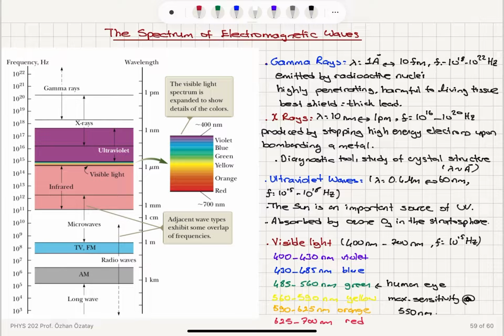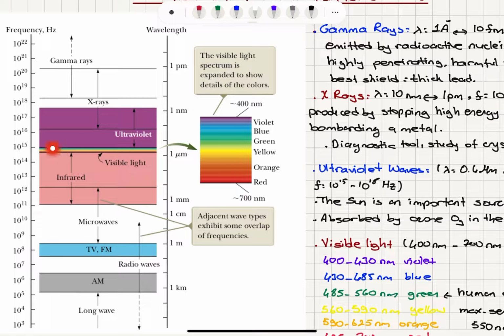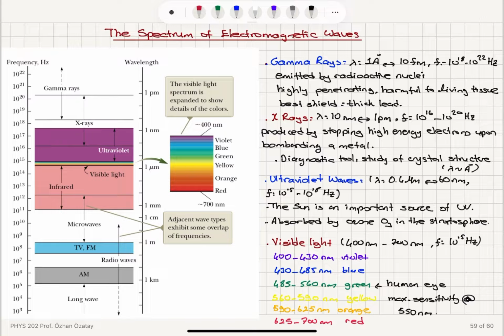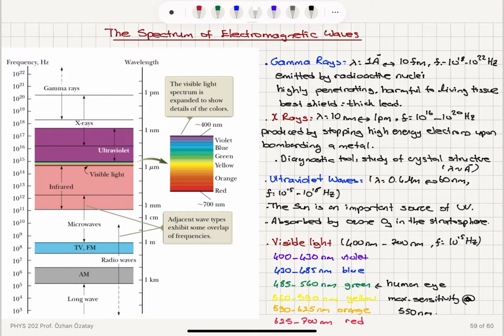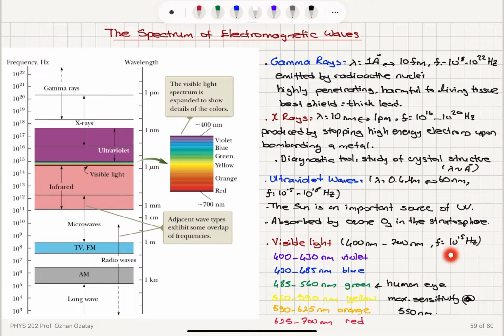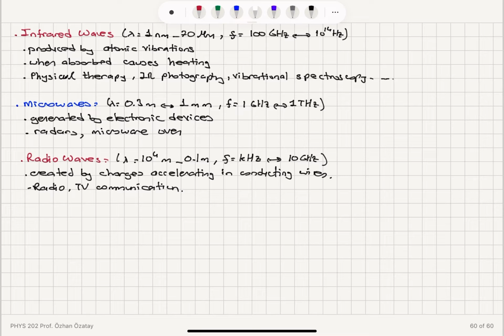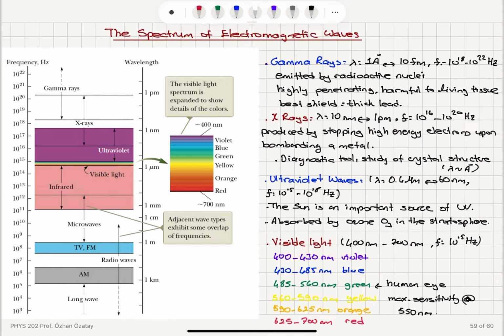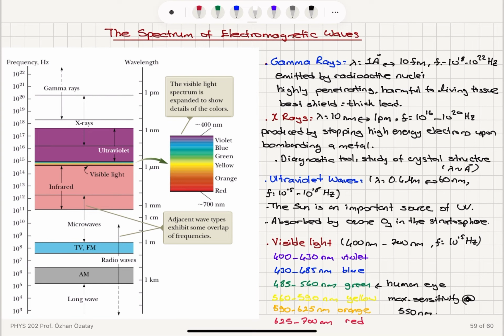Week 3-6 The Electromagnetic Spectrum